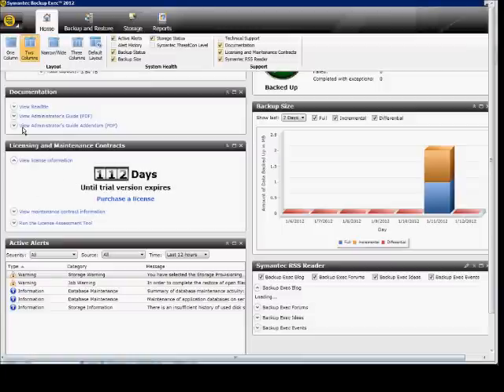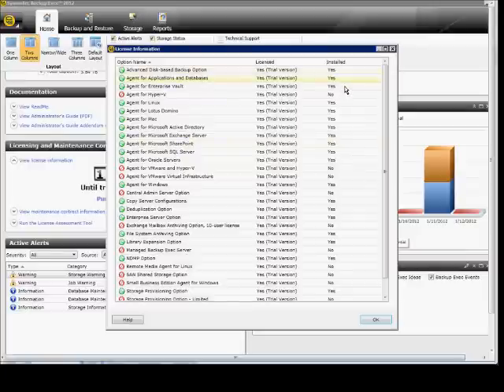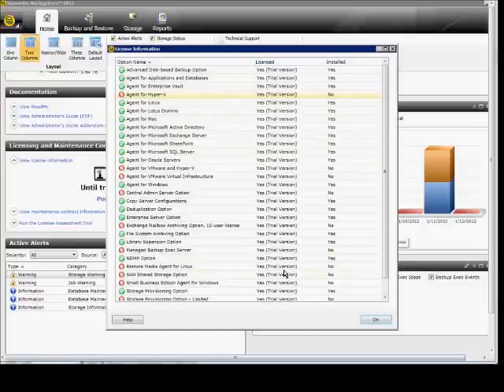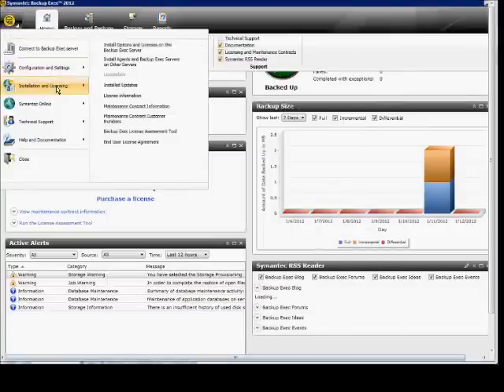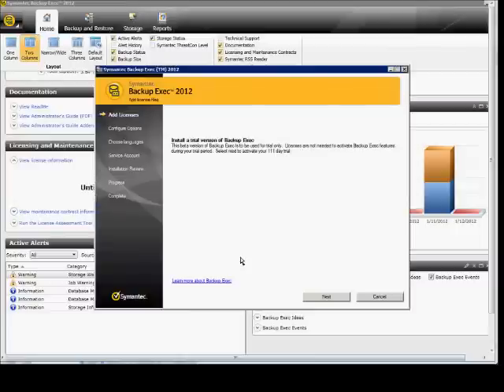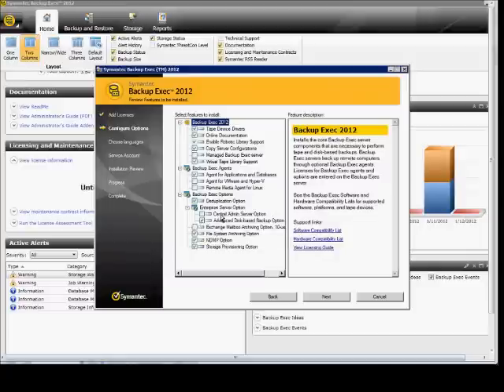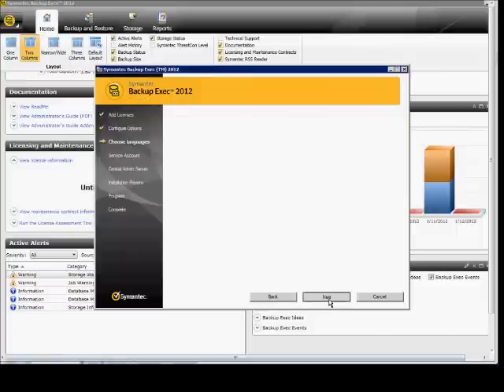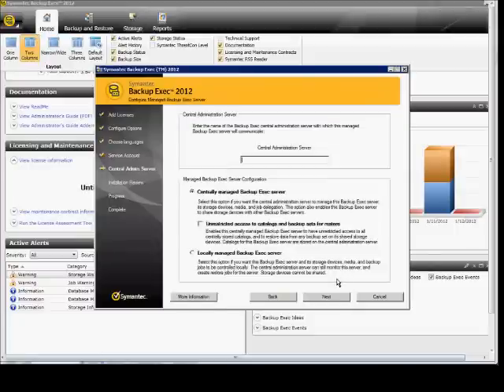How to install additional options in Backup Exec 2012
Author and talk show host Robert McMillen explains how to install additional options in Backup Exec 2012.